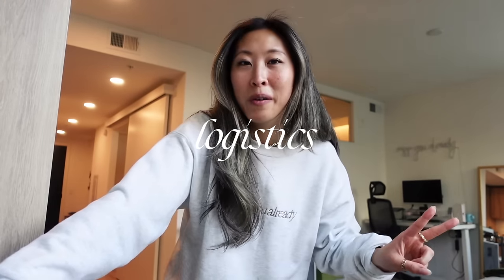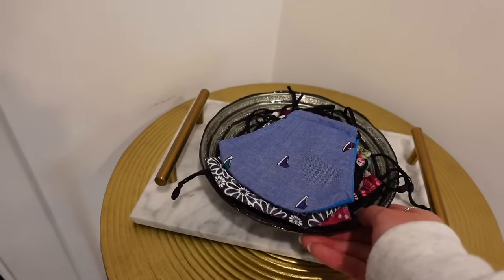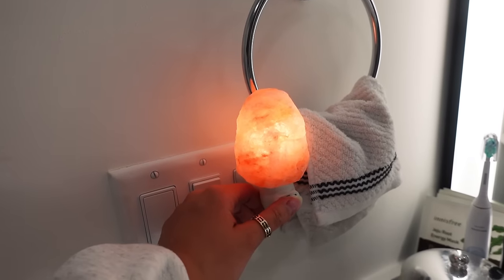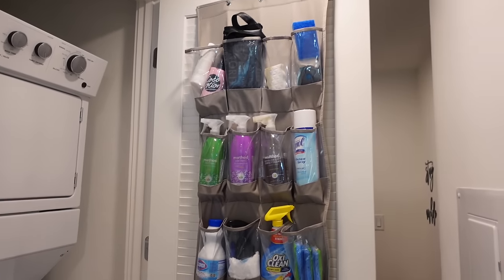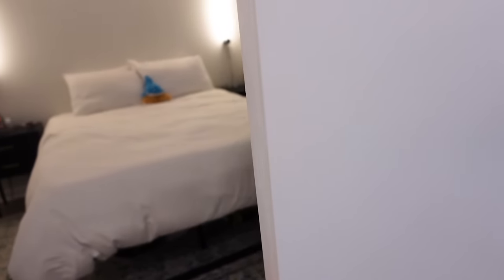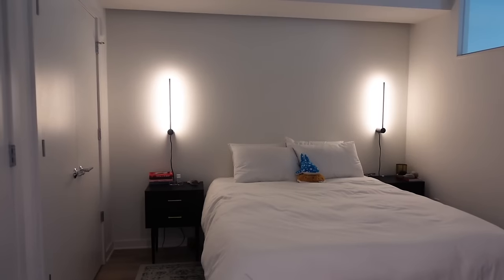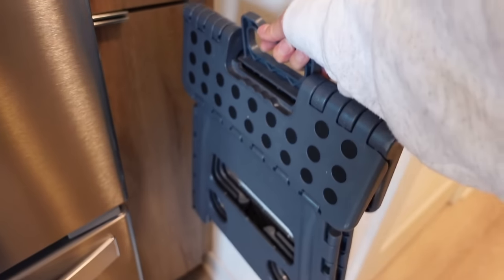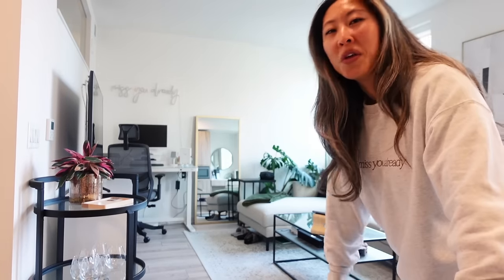574 SQ FT LUXURY APARTMENT TOUR: DC metro area 1-bed 1-bath, RH & west elm dupes, couch under 2k!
welcome to the long awaited apartment tour! this is my 1-bedroom 1-bathroom 574 square foot apartment in arlington, VA! i take you through my entire apartment, all of my affordable furniture & decor + links below!

s h o p :
intro: 0:00
ENTRY: 1:44
homesense
marble tray
stay awhile

BATHROOM: 2:56
tray & canister: homegoods
shower curtain
bath mats
salt lamp night light
slim toilet brush
shower caddy

COAT CLOSET: 6:10
purse organizer hooks
closet hanging shoe rack
laundry drying rack

LAUNDRY: 7:37
over the door organizer for cleaning supplies

BEDROOM: 8:31
bed frame
media console
closet bins
jewelry box: fb marketplace

KITCHEN: 13:20
short glass beer cups
nespreso vertuoplus
towel rod
knife set
echo dot 4th gen

LIVING ROOM: 18:48
coffee table
velvet pillow covers
floor lamp
living room rug
cable clips
cable management box
c shape end tables
concrete peel and stick wallpaper
tv stand
art print
gold frame
bar cart
LED strip lights
fujifilm camera
mirror: homegoods

WFH SETUP: 22:27
flexispot comhar all in one standing desk
flexispot soutien chair
logitech mx wireless, rechargeable mouse
laptop stand
mouse pad with wrist support
logitech mx keys wireless keyboard
phone stand
acrylic notepad stand
miss you already: gifted by @SelenaTrevino and @createdbyriks